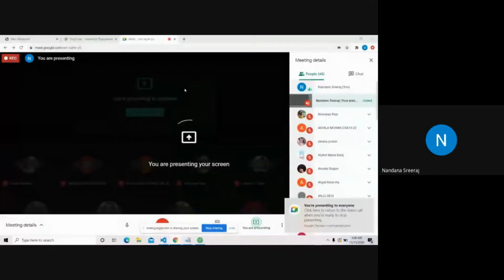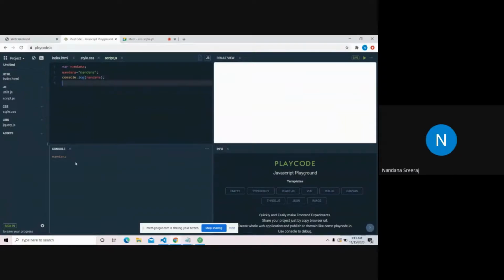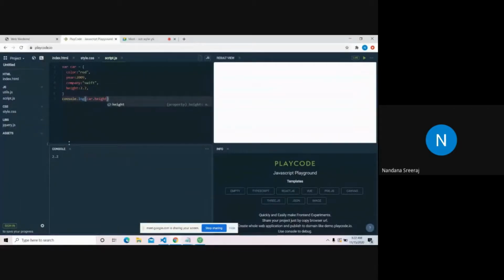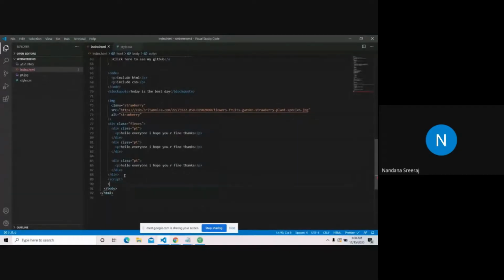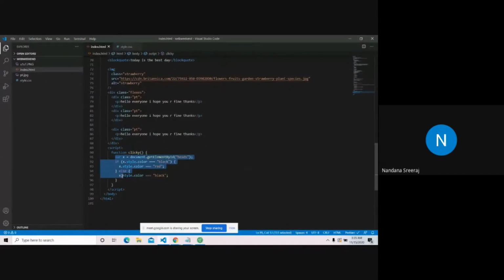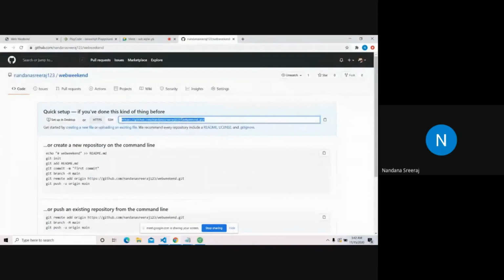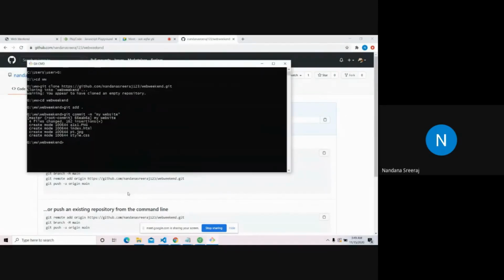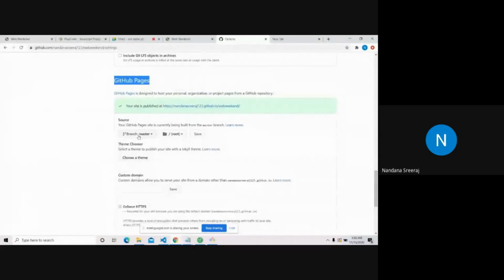Luova Foundation: Web Weekend: Day 3 - JavaScript